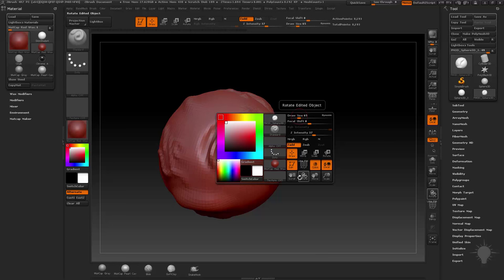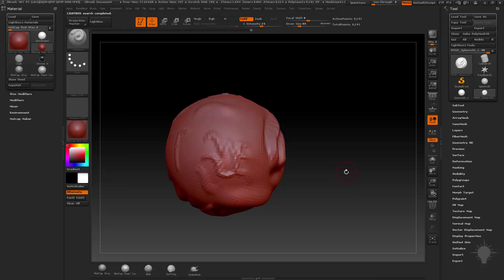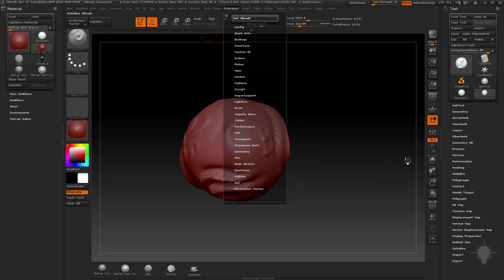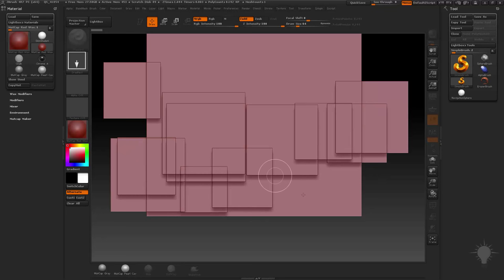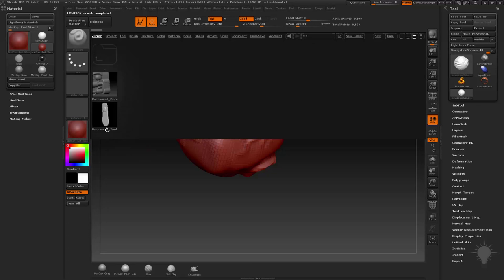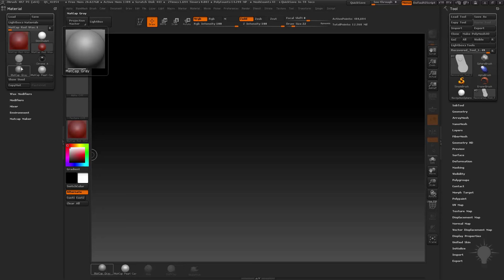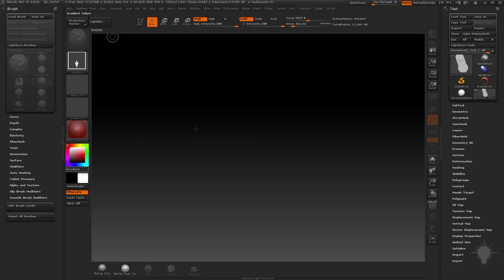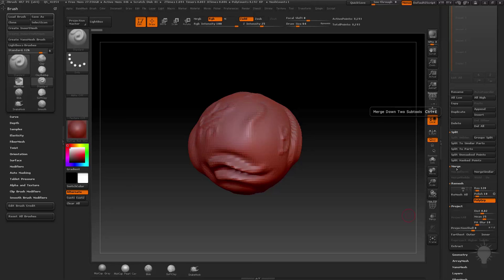005 Files, Recovery, and Menus